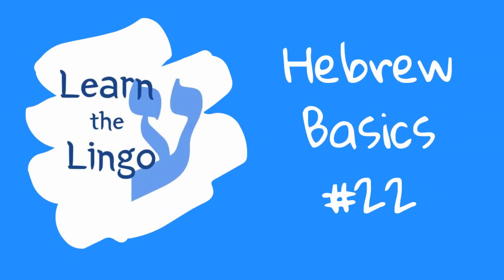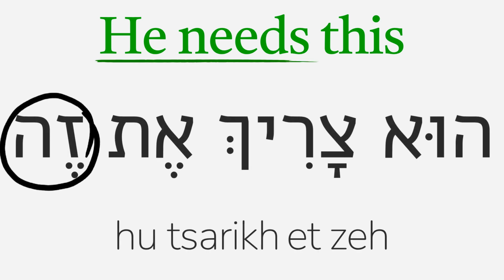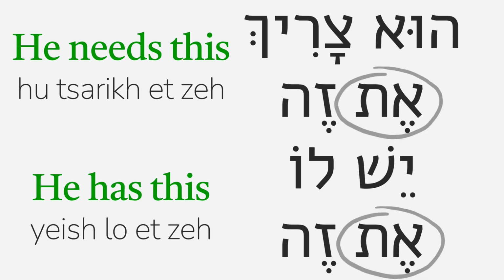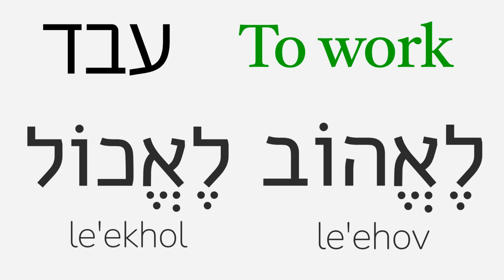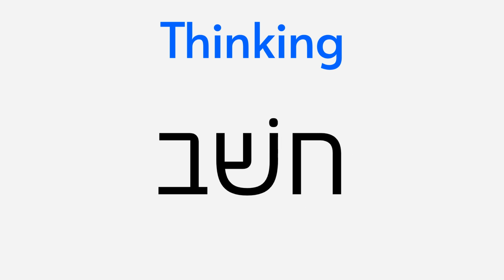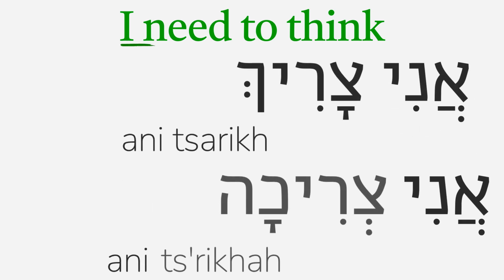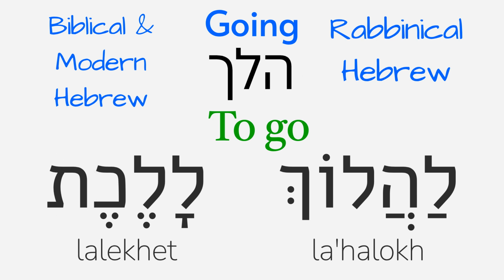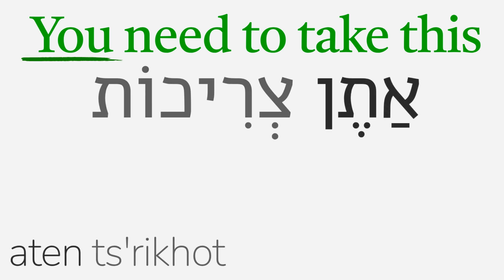How to Say "Need" in Hebrew: Hebrew Basics #22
Today we learn the Hebrew word for 'need', and learn more about irregular forms of infinitives.